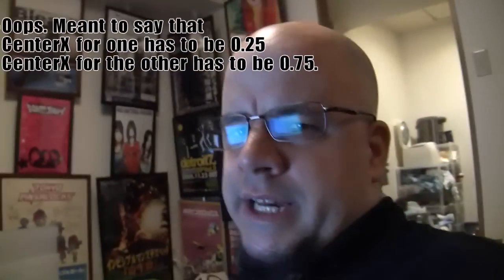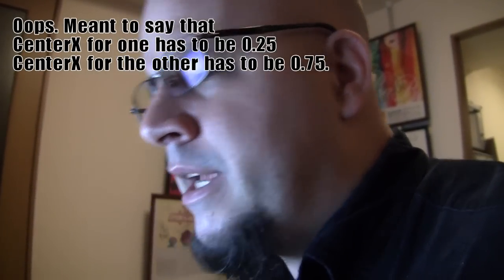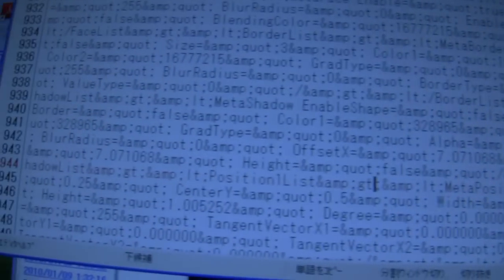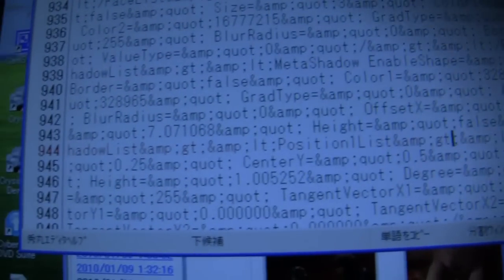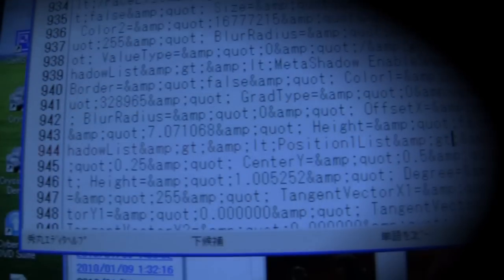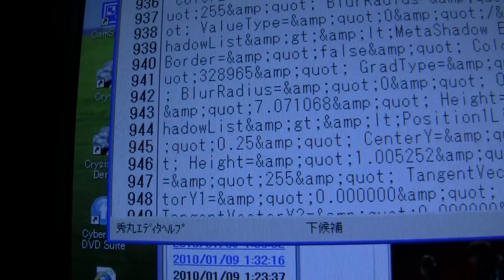#393 Tweaking Power Director 8 PiP Object Position and Size for 3D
Failing can be EXTREMELY educational.

Damn. Re-reading the help page now I had it completely wrong. Right camera image needs to be on the left, left camera image on the right, not the other way around like I said in the video. Luckily it looks like YT has a tag for anyone who makes that same mistake.

Anyways, had to go back to a video from a year ago to figure out what I was doing: